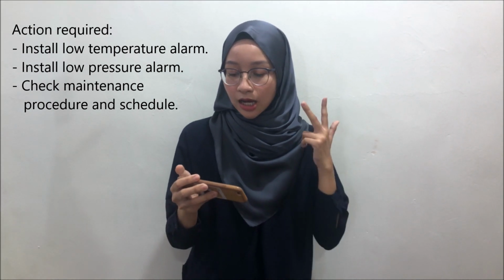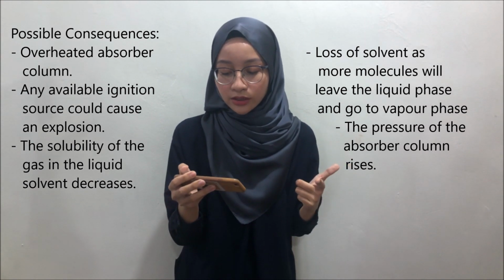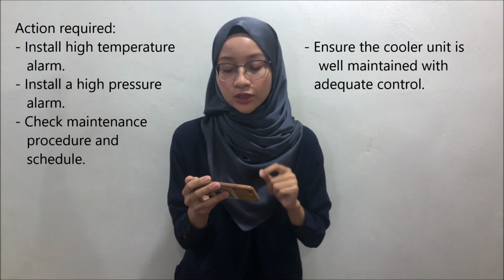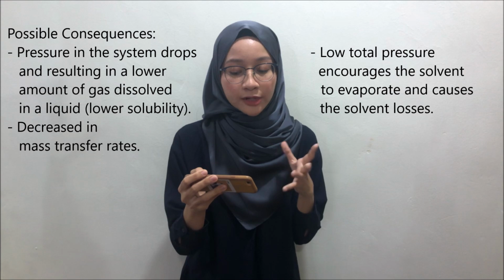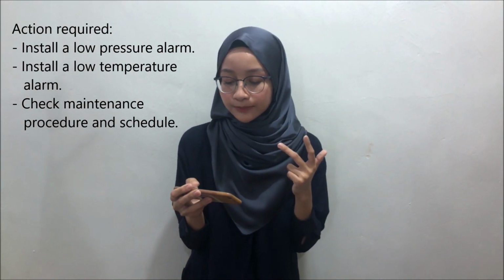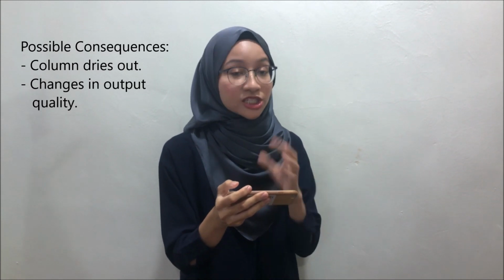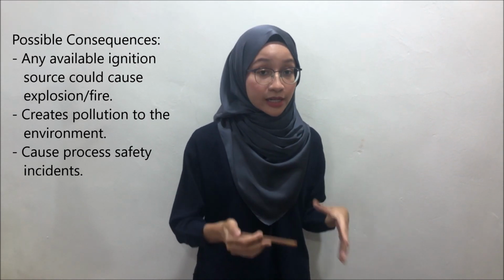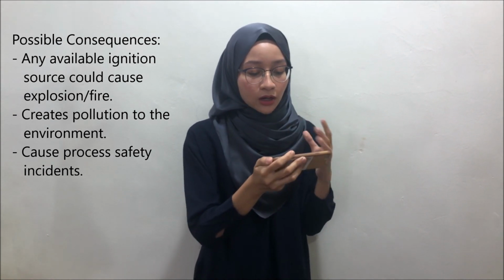CDB3072: Process Safety & Loss Prevention Integrated Project (Group 2B)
JANUARY 2020
ACETYLENE PRODUCTION BY PARTIAL OXIDATION FROM HYDROCARBON FEEDSTOCK